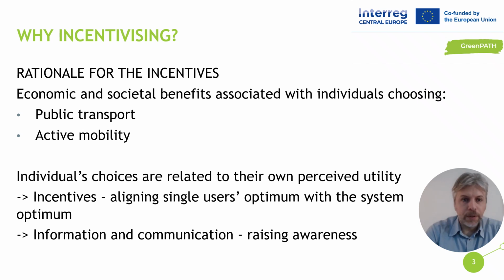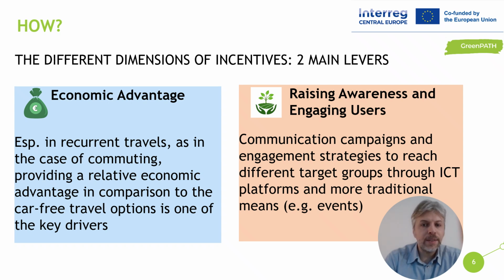Incentives for Active Mobility and Sustainable Commuting in FUAs